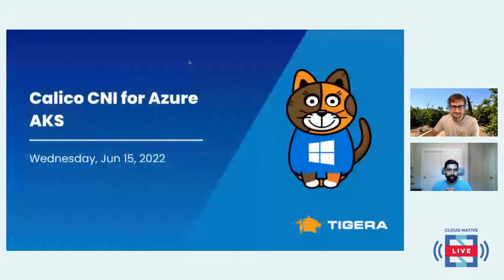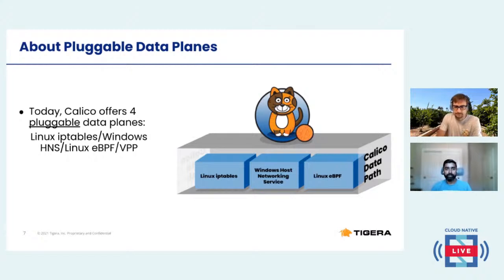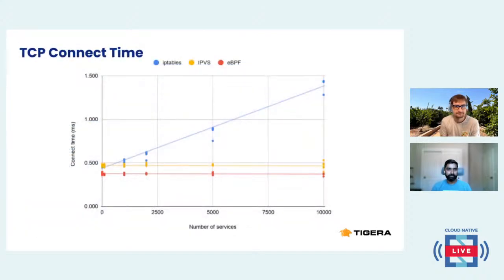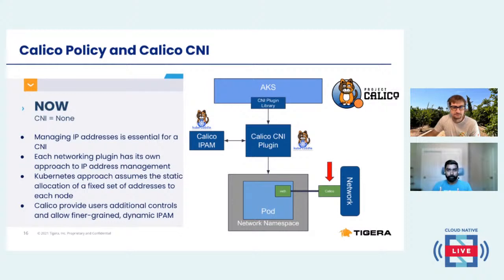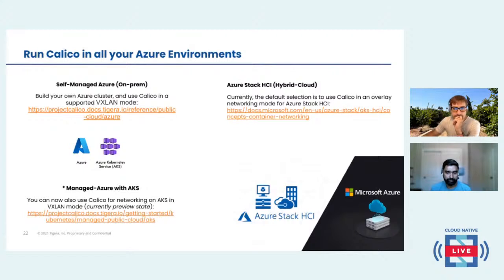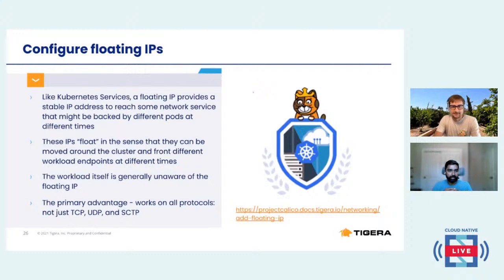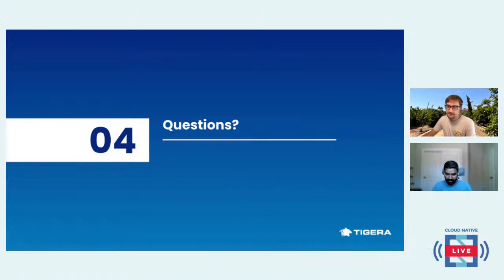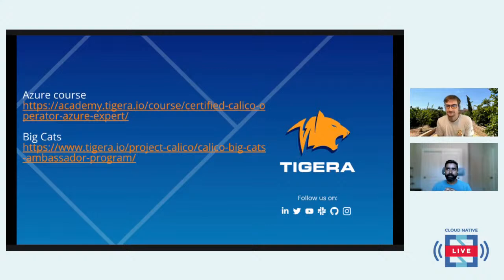Cloud Native Live: Using Calico (eBPF, Linux, Windows) on Azure and AKS